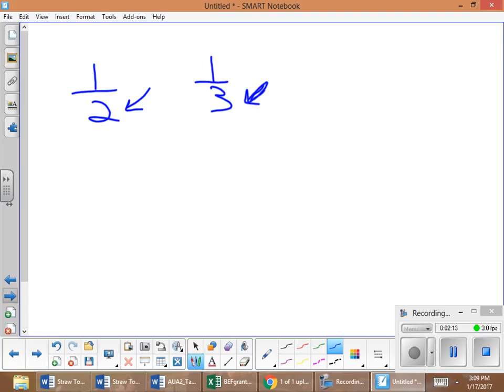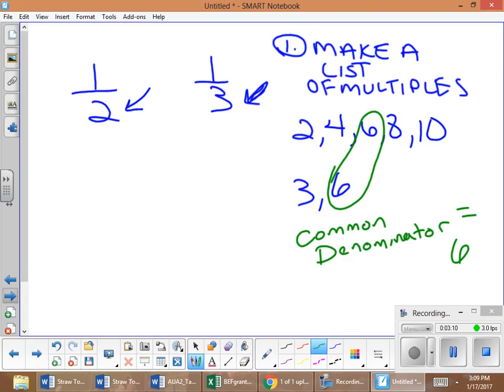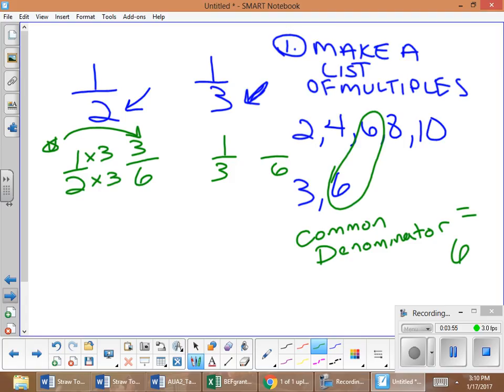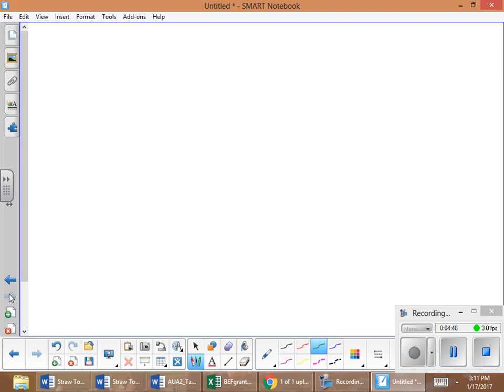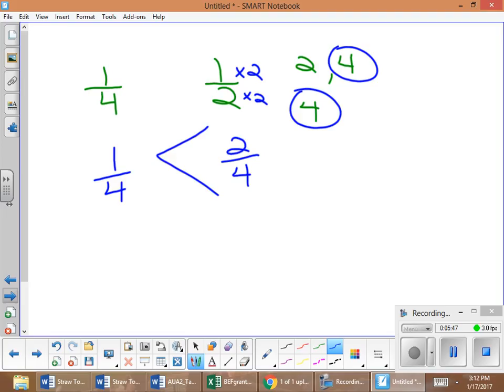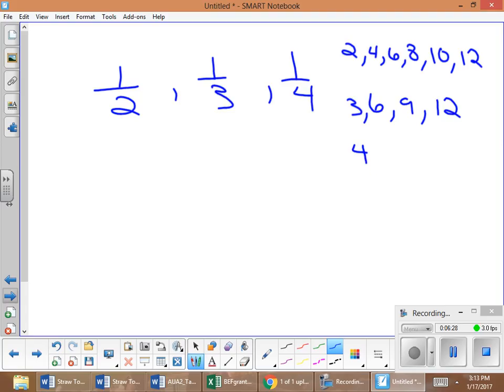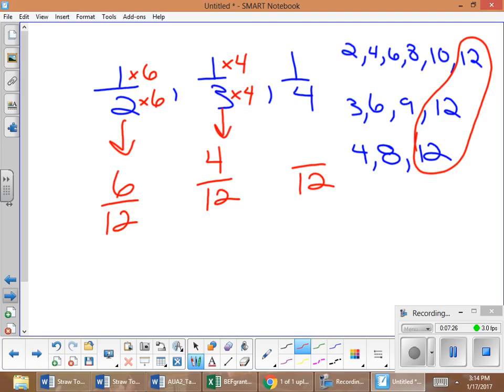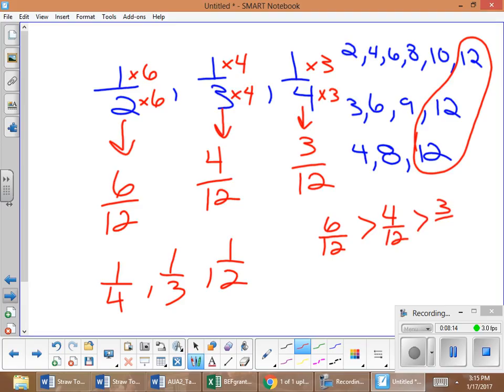Common Denominators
This is a video to show you how to find a common denominator.  We will use this when adding and subtracting fractions with unlike denominators and also when deciding the order of fractions or greater than or less than problems.